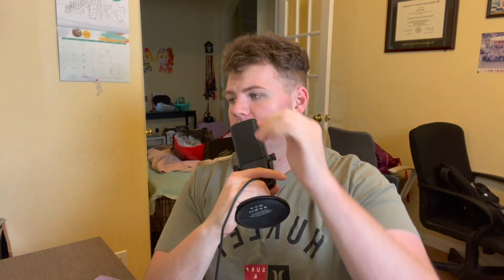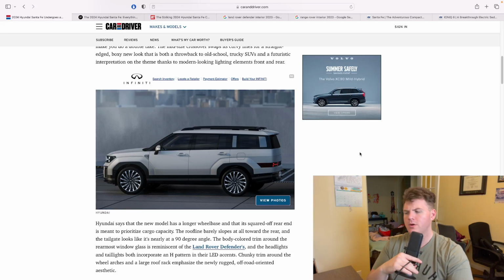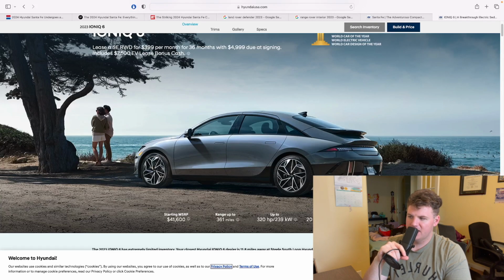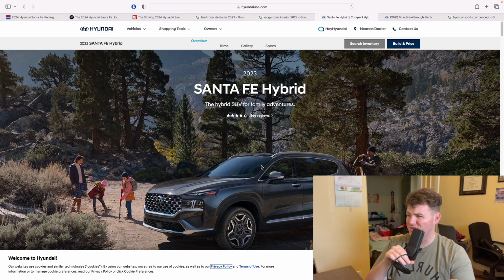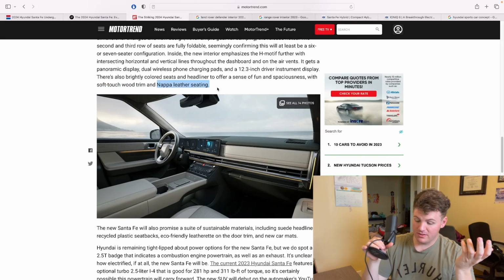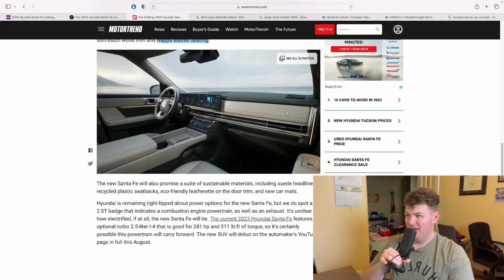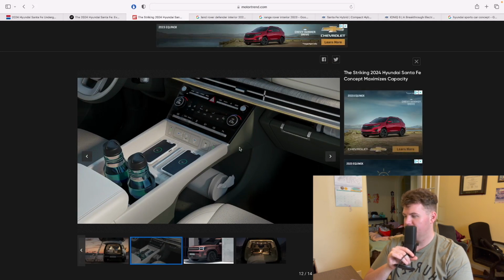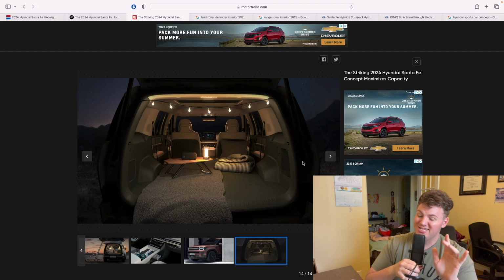2024 Hyundai Sante Fe Overview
Casual conversation about the new Santa Fe with its Land Rover Defender style cues. While criticized for a lack of originality, I debate that it's unique and perhaps better in some ways.